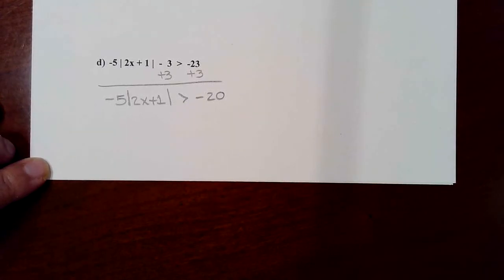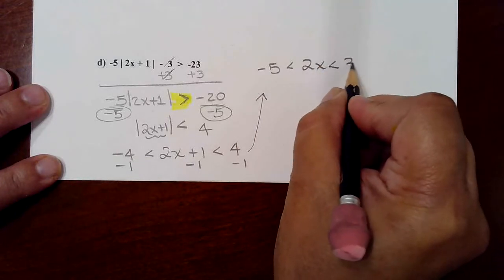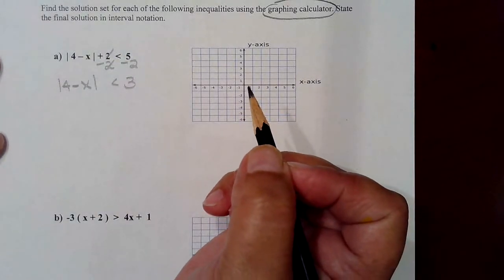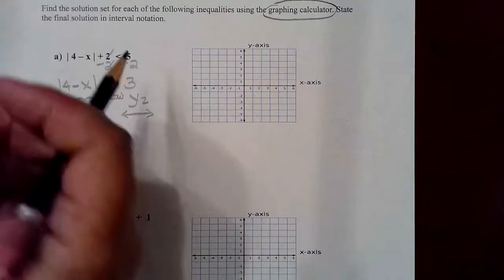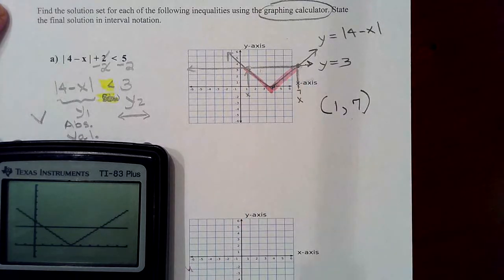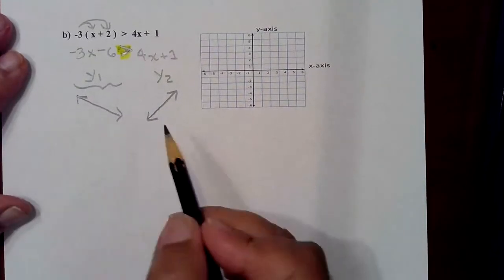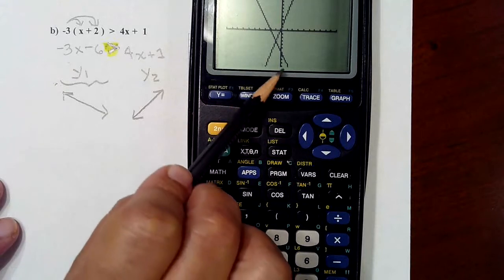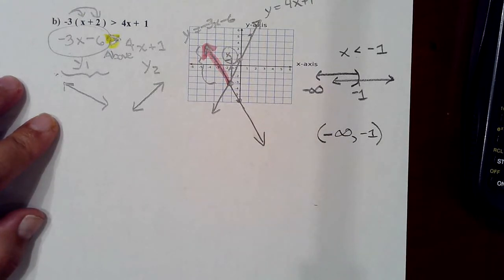MAC1105 Sect 1.7(5) Solving Linear & Absolute Value Inequalities GoFormative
Solving Linear and Absolute Value Inequalities